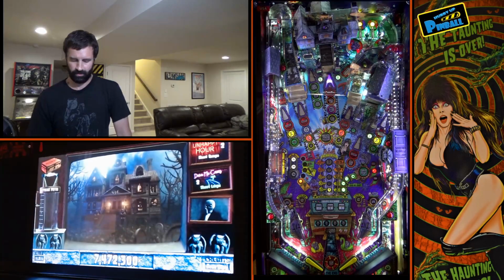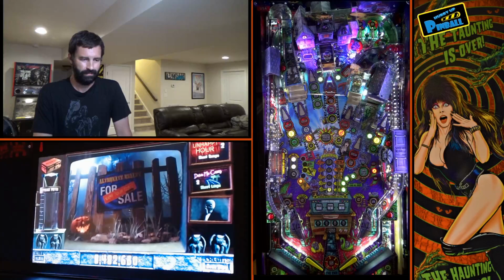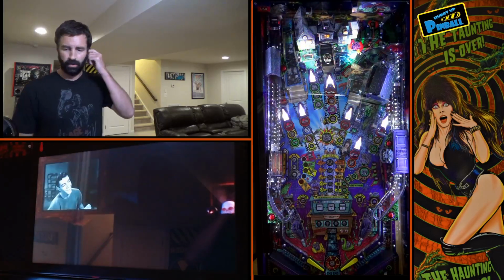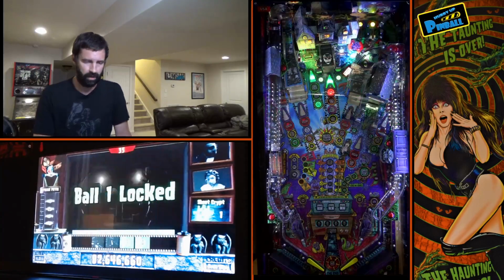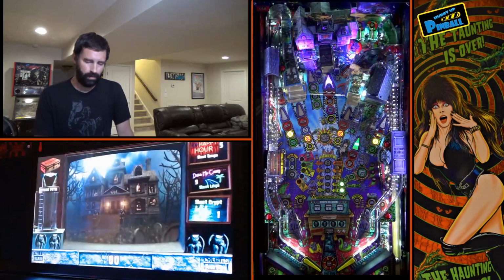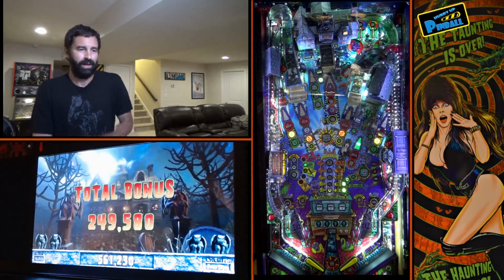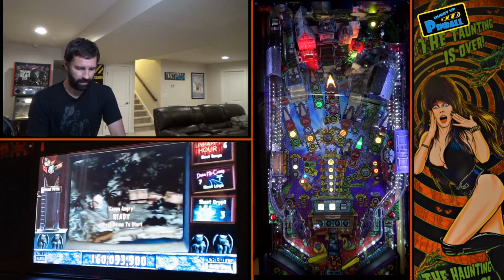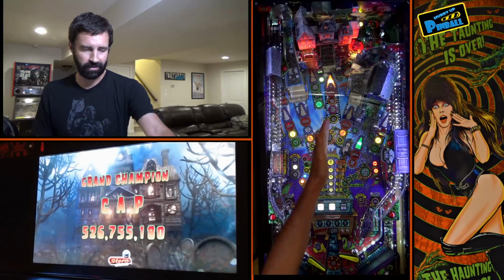HurryUpPinball - Elvira's House of Horrors (Episode 2) - 9.4.2020